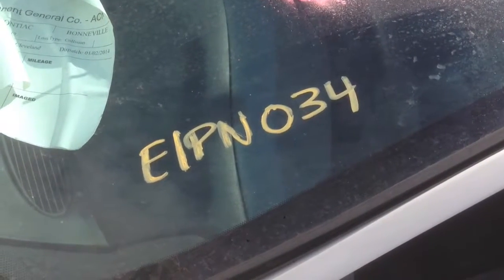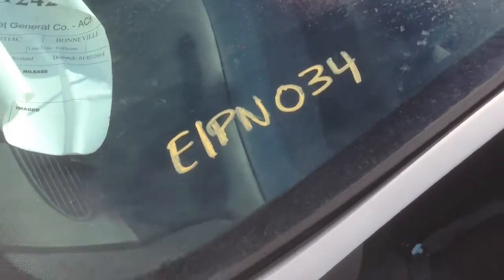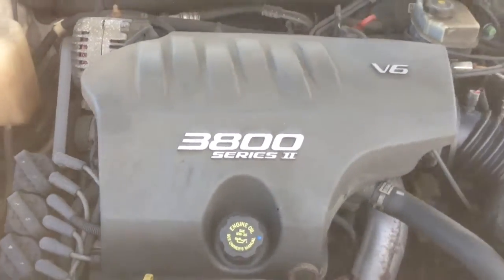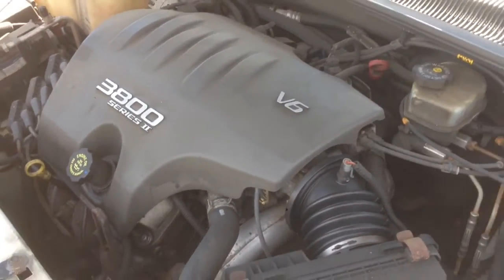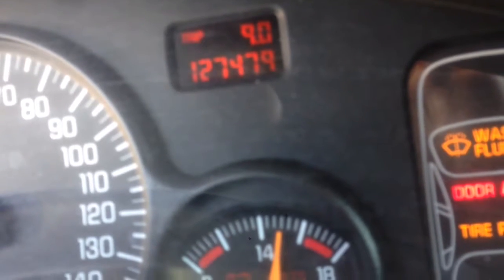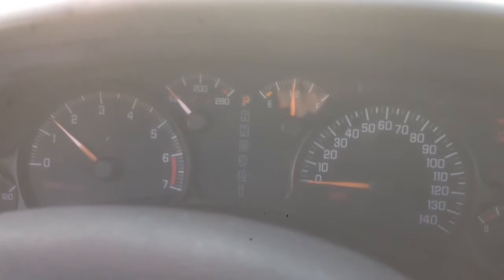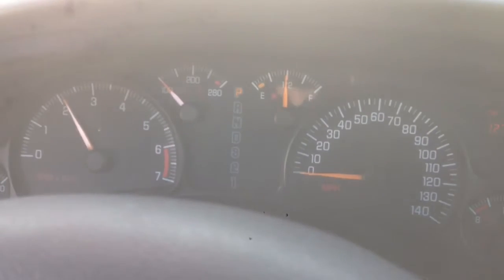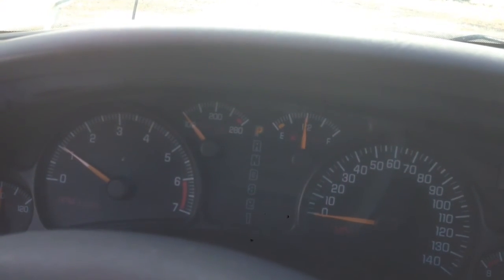E1PN034 2001 Pontiac Bonneville 3.8 Engine Test